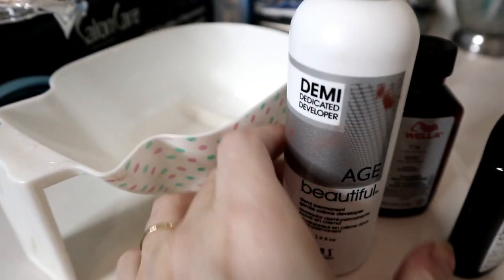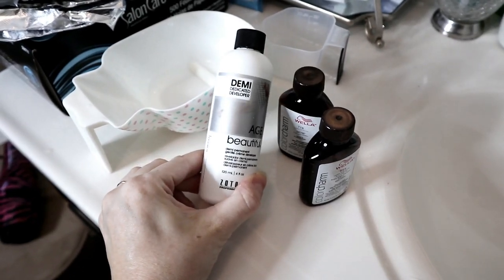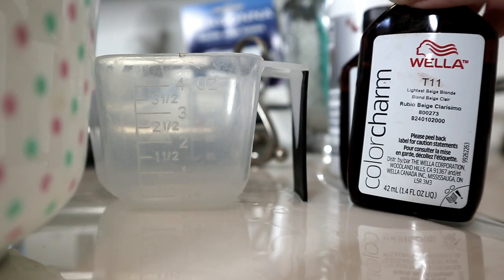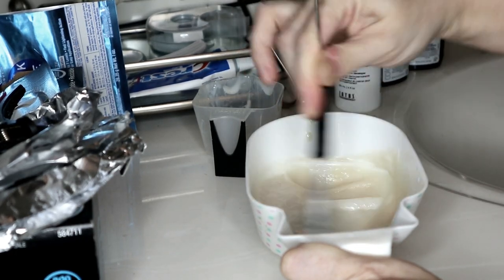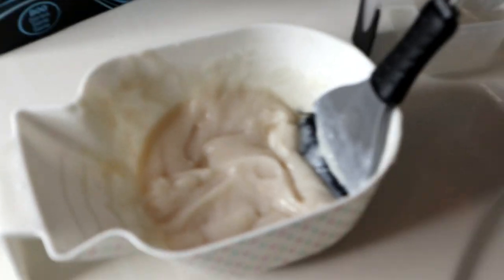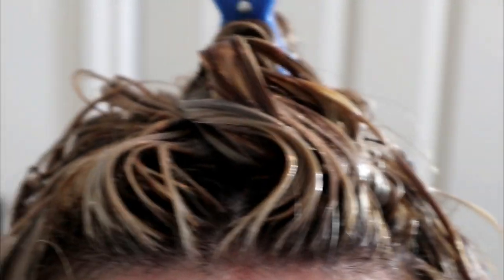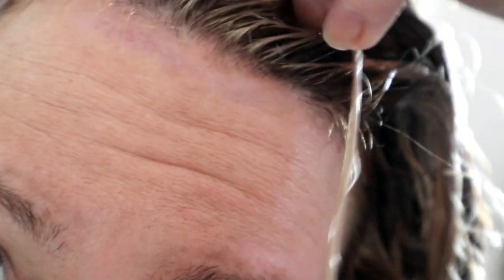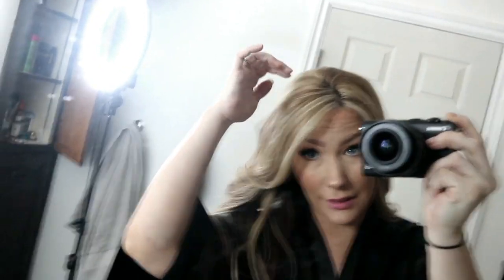HOW TO TONE BRASSY HAIR | WELLA T18 + T11 | BRASSY TO ASHY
Want to know a DIY on how to tone your brassy hair and get rid of all that ugly orange at home? Then watch this super easy to follow yet informative video I put together of myself toning my own hair after I bleached it! You will learn all you need to know to get that perfect ashy tone that you so desire!

If you want to see my highlighting video & how I highlight my own hair at home, make sure you check that out as well! Heres the link:

If you would like to see how I lighten my roots before I highlight my hair, watch this!